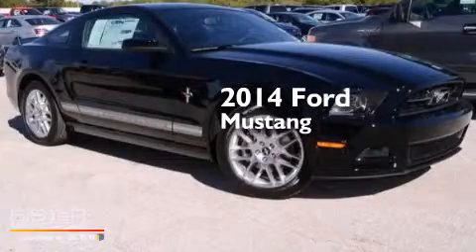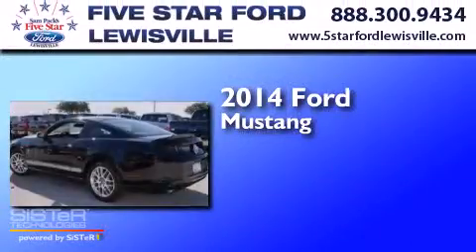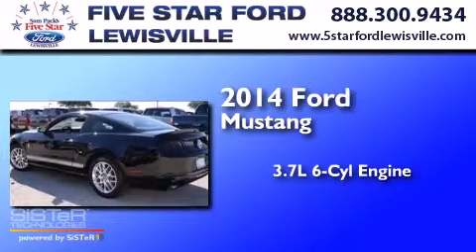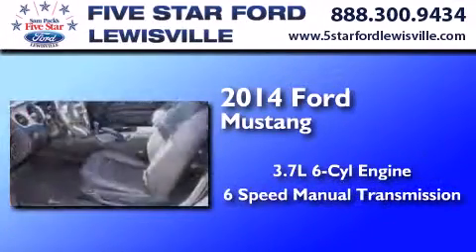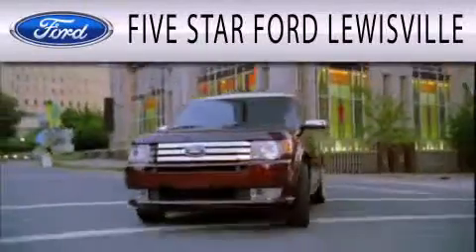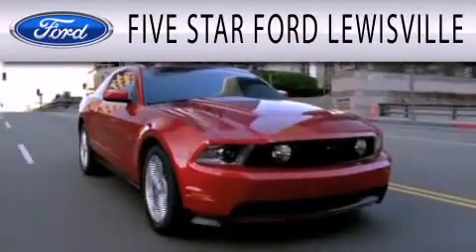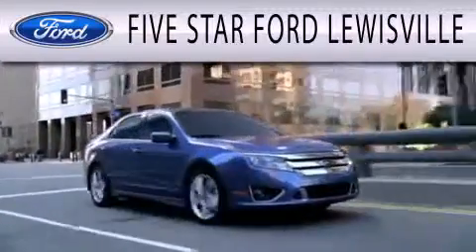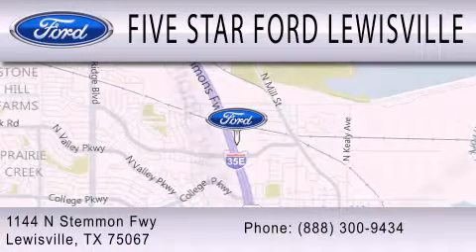2014 Ford Mustang Lewisville TX 75067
We have been honored to serve the Lewisville TX area , we promise that your experience at our dealership will exceed your expectations ! Year : 2014 Make : Ford Model : Mustang Engine : Regular Unleaded V-6 3.7 L/228 Trans . : Manual Exterior : Black Miles : 5 Interior : Black Leather Stock : E5265850 Five Star Ford Lewisville 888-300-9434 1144 N Stemmons Freeway Lewisville , TX 75067